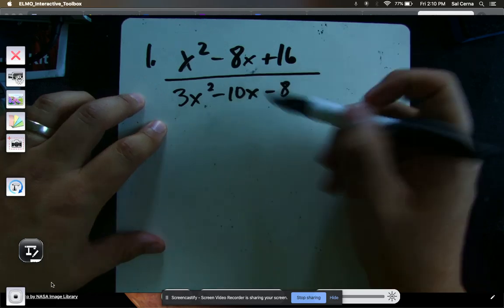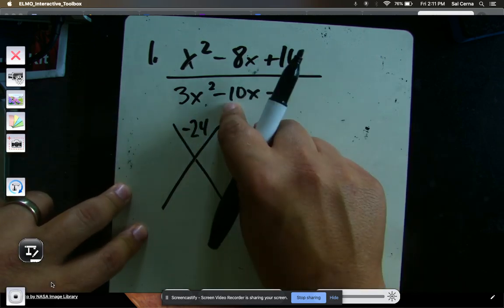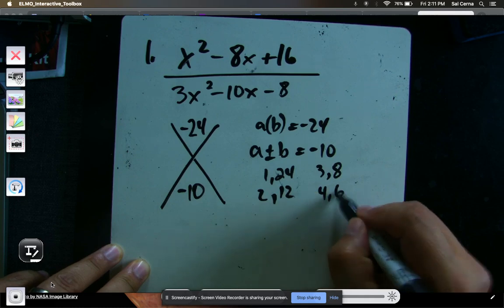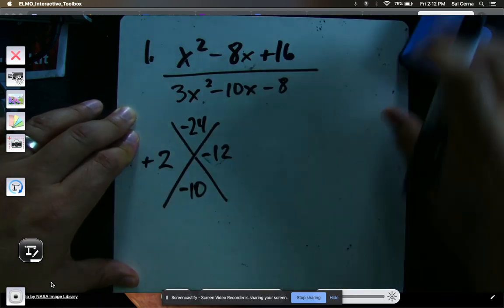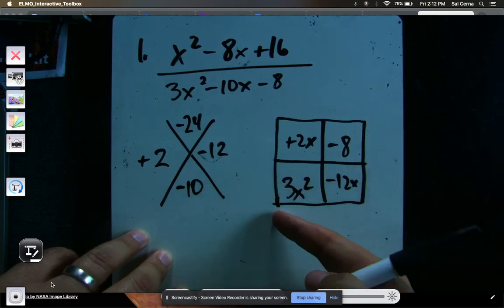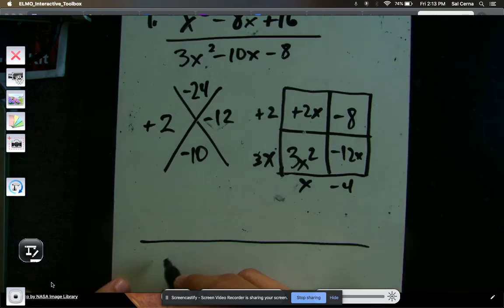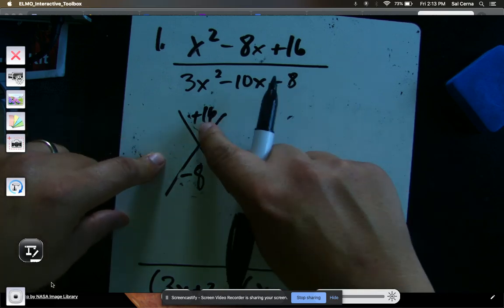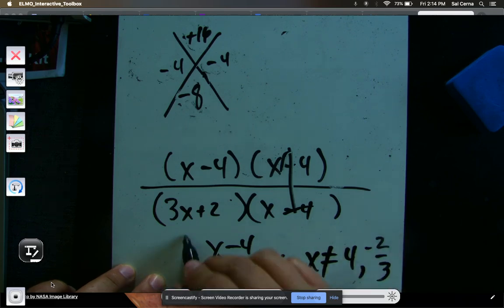1_Simplifying Rational Expression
First Problem of Simplifying Expressions.